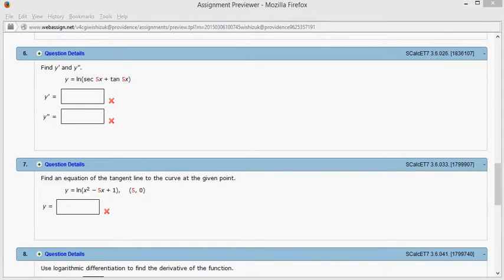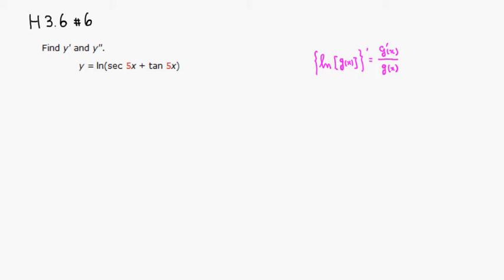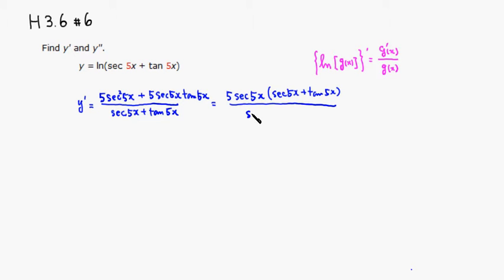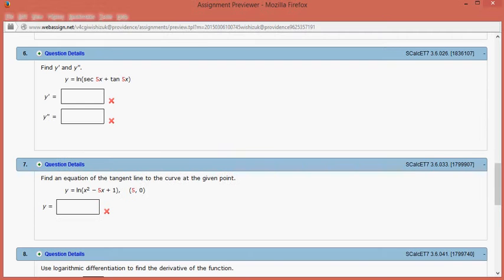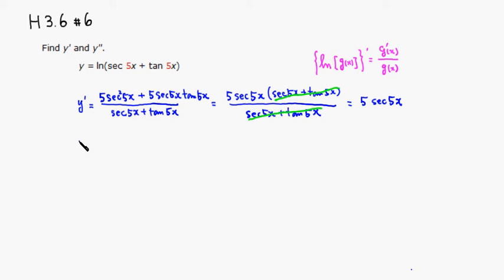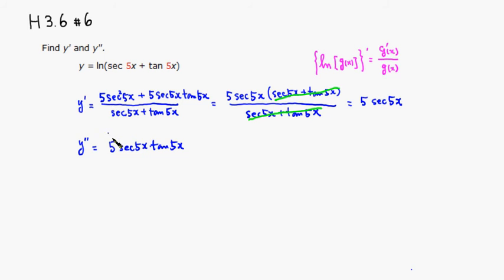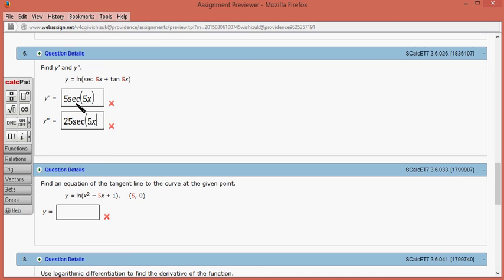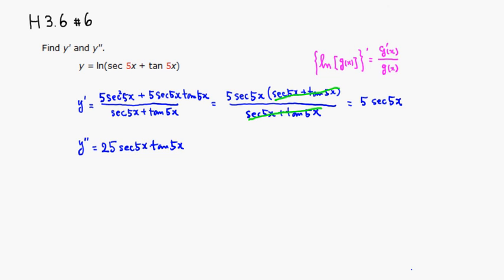MTH 131 H3.6 #6 (Spring 2015)